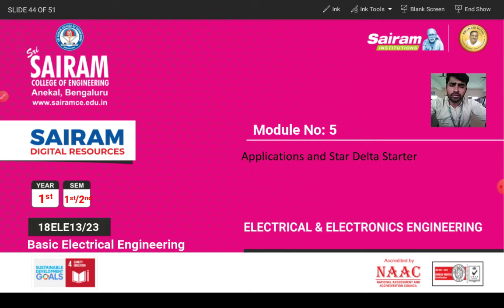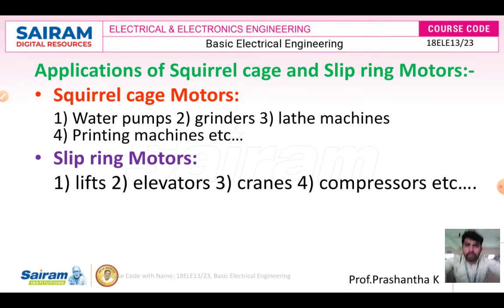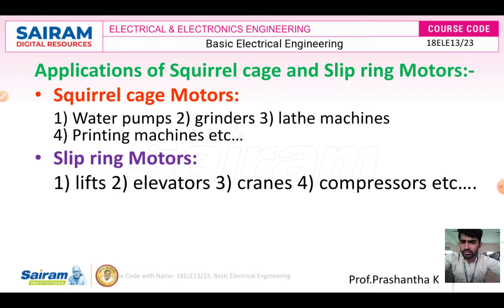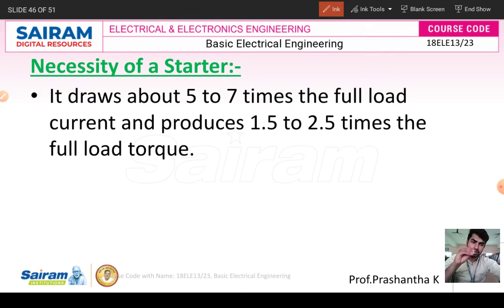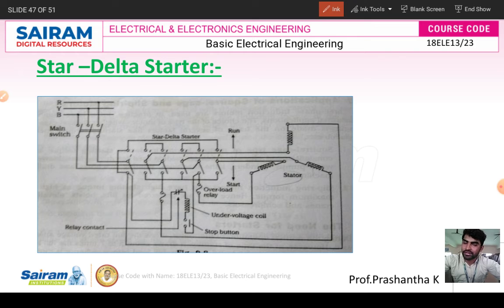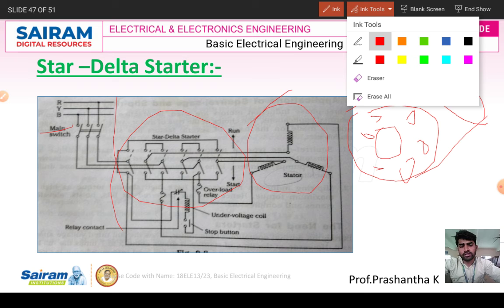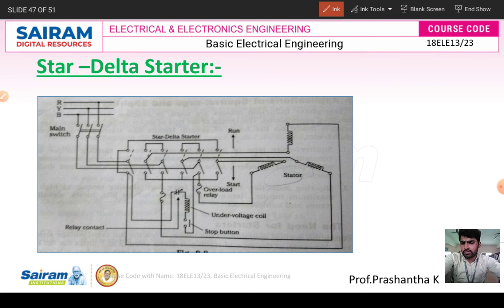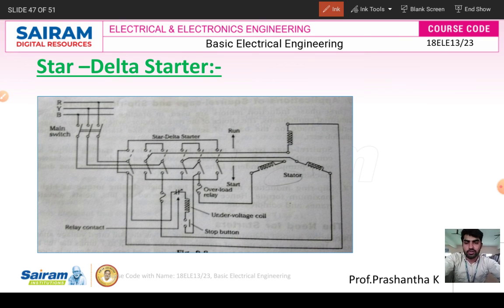Lecture video9_18ele13_module_5_3 phase Im star to delta starter_prashantha k